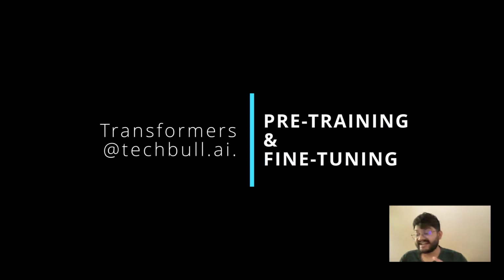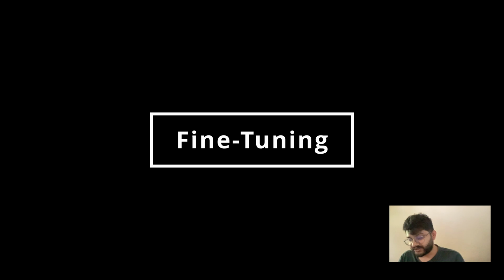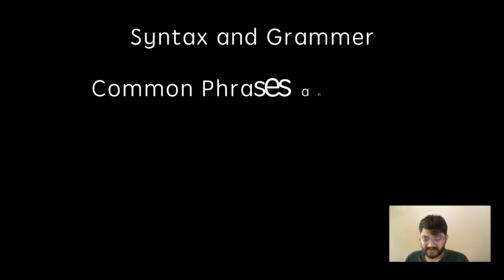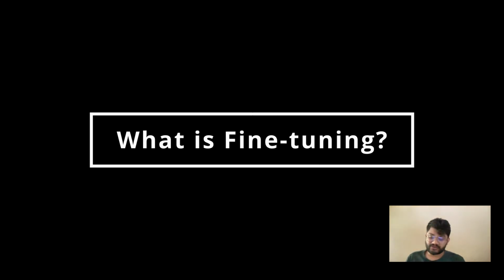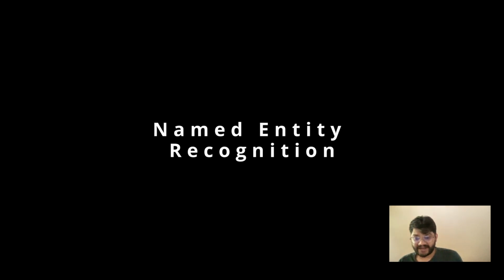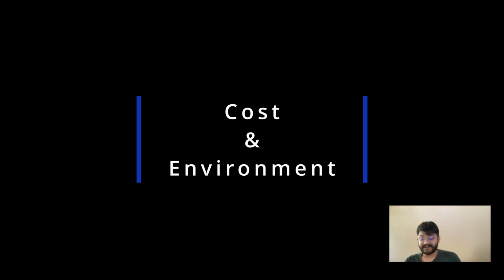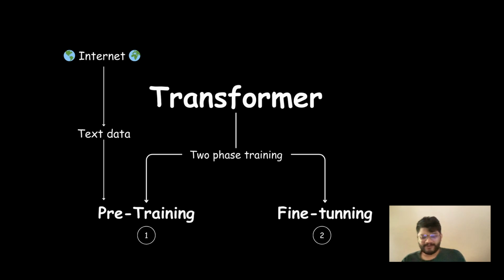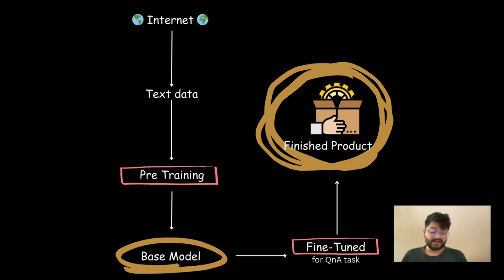Pre-Training vs Fine-Tuning Explained in 7 Minutes | How LLMs Like GPT & BERT Learn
Artificial Intelligence models like GPT and BERT don’t magically become intelligent — they go through Pre-Training and Fine-Tuning, the two most important stages in modern AI development.

In this video, we break down Pre-Training vs Fine-Tuning in AI in a simple and visual way so you can understand how large language models are trained and adapted for real-world applications.

If you're learning Machine Learning, NLP, Transformers, or Generative AI, this tutorial will help you understand the complete training pipeline behind modern AI models.

✔ What Pre-Training really means
✔ What Fine-Tuning is and why it matters
✔ Advantages of Pre-Training & Fine-Tuning
✔ The difference between pretraining and finetuning
✔ Real-world Use Cases and Applications
✔ How companies use Pre-trained models like BERT & GPT
✔ How developers Fine-Tune models for specific tasks
✔ When to use Custom Pre-Training instead of Fine-Tuning

🤖 Real AI Systems That Use This Technique

• GPT Models
• BERT Models
• Chatbots
• Search Engines
• Recommendation Systems
• AI Assistants

🎯 Perfect For

• AI Beginners
• Machine Learning Engineers
• NLP Engineers
• Data Scientists
• GenAI Developers
• Students learning Transformers

⏱ Video Chapters

00:00 INTRO
00:26 Pre-Training
00:45 Fine-Tuning
01:19 Advantages
01:41 What is Pre-Training?
02:28 What is Fine-tuning?
02:43 Use Cases & Applications
03:22 Using Pre-Training & Fine-Tuned model
04:22 When to use Custom Pre-training?
05:14 Overview
06:25 OUTRO

pretraining vs finetuning
pretraining explained
fine tuning explained
llm training pipeline
transformers training process
bert pretraining
gpt fine tuning
machine learning training stages
ai model training tutorial
nlp pretraining and finetuning

💡 Pro Tip:
Understanding Pre-Training & Fine-Tuning is one of the most important concepts in modern Generative AI and Large Language Models.